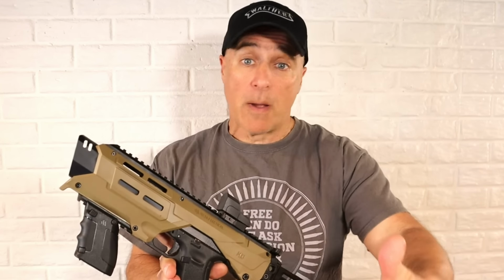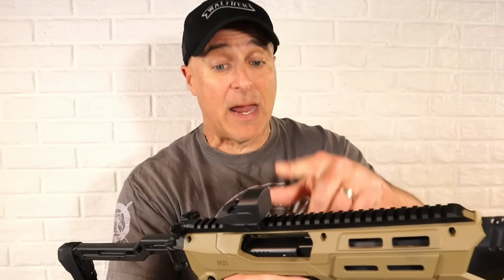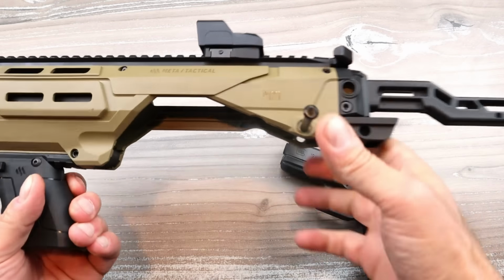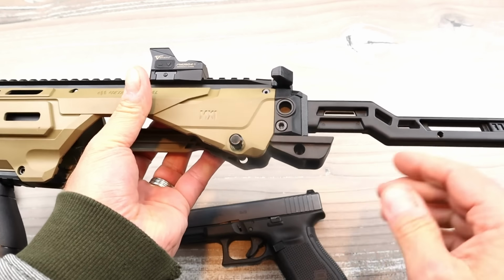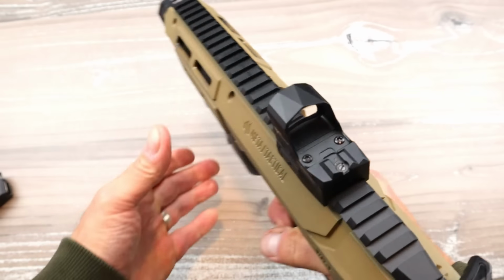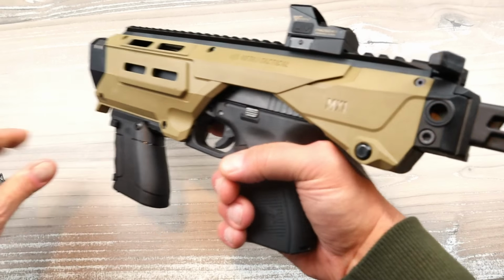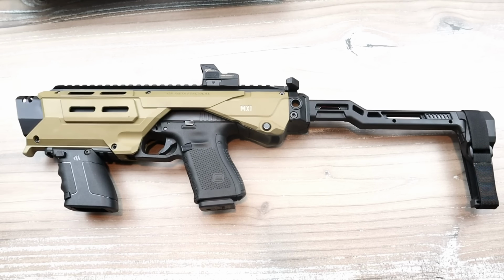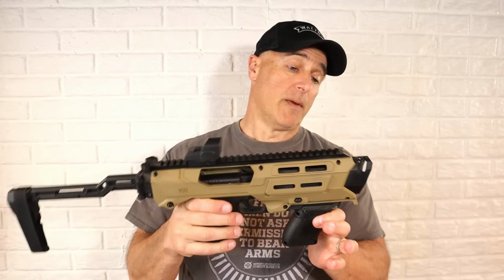Meta Tactical MX-1 "Glock Conversion" - TheFirearmGuy